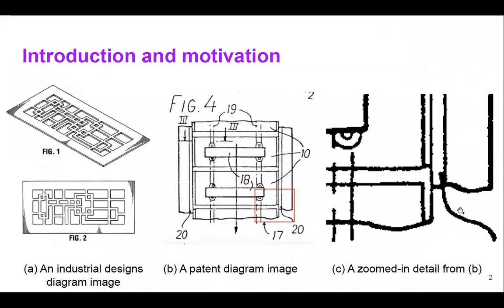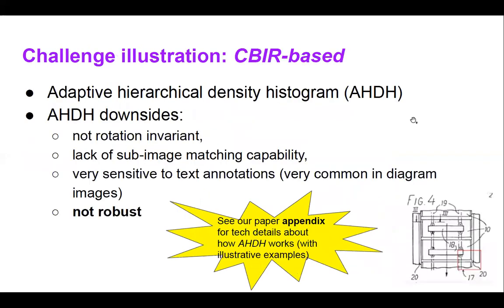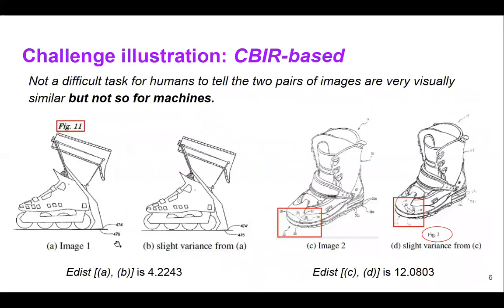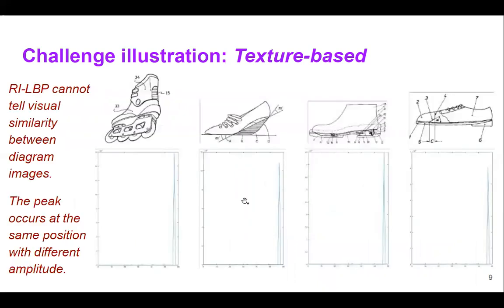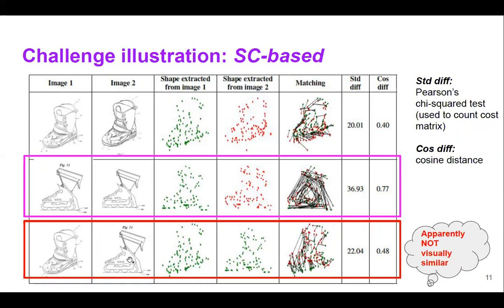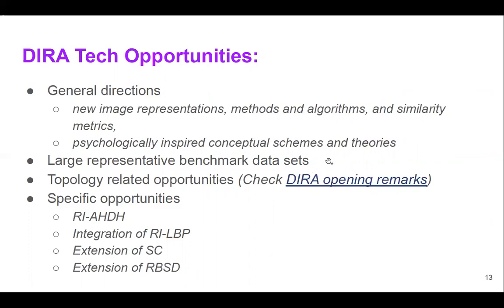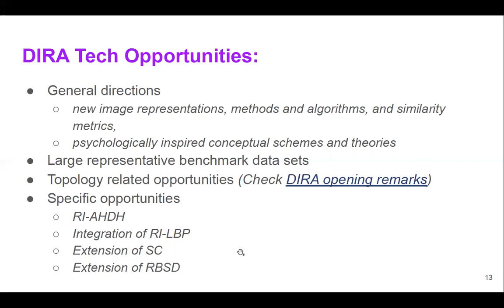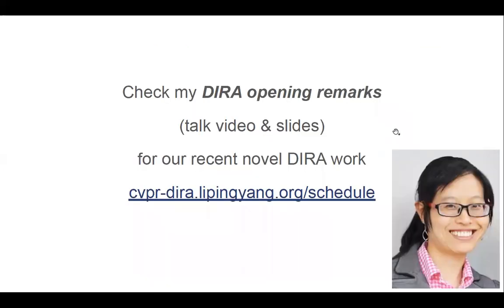Diagram Image Retrieval and Analysis: Challenges and Opportunities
This is the poster presentation for our CVPR 2020 workshop paper titled "Diagram Image Retrieval and Analysis: Challenges and Opportunities".
The paper can be found at the and the slides of the talk can be found at this